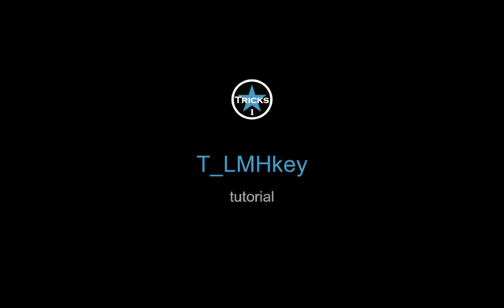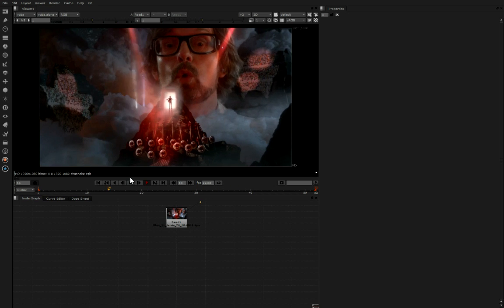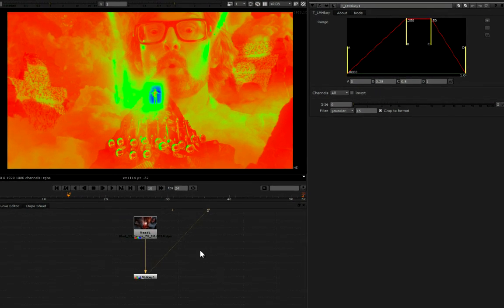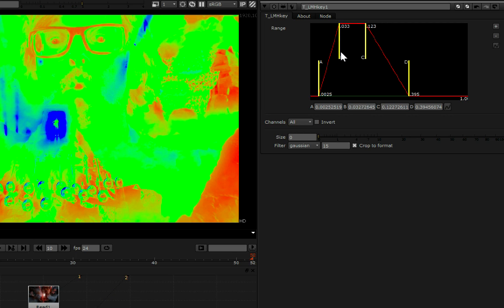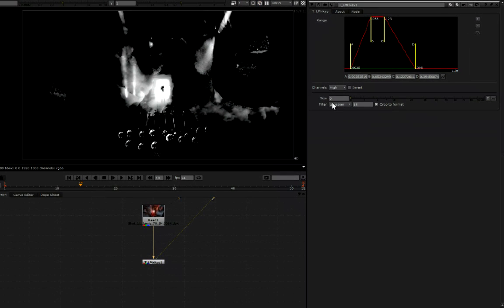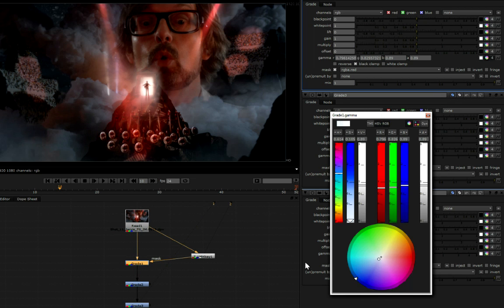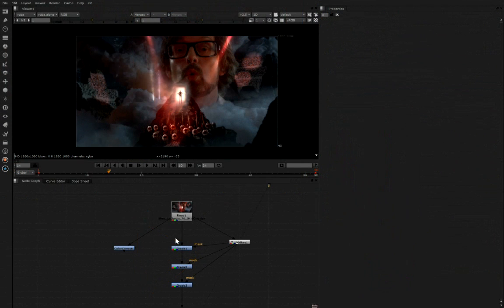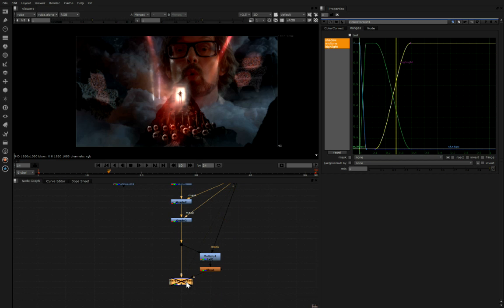T_LMHkey - Overview